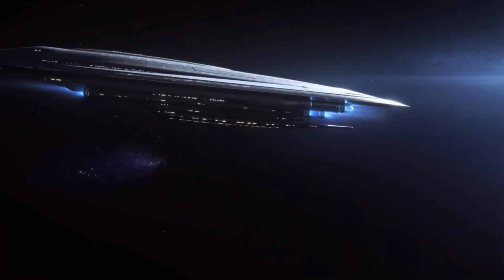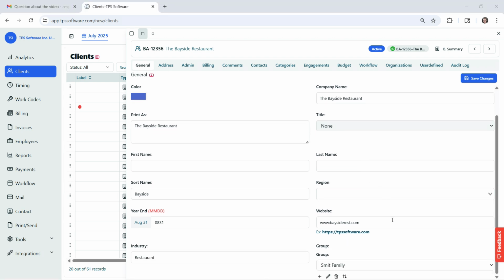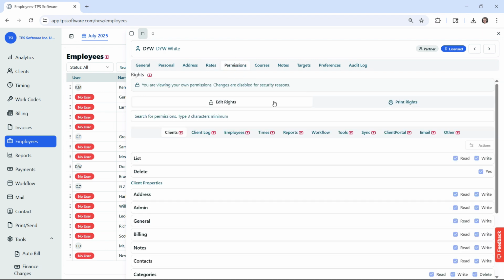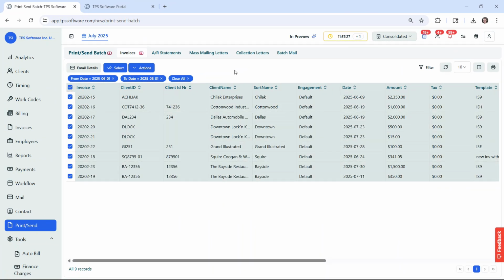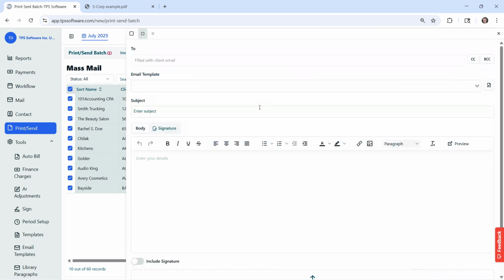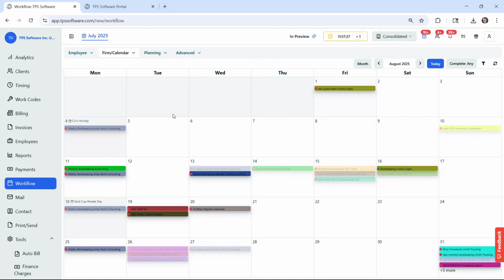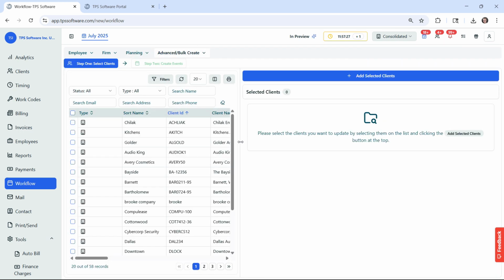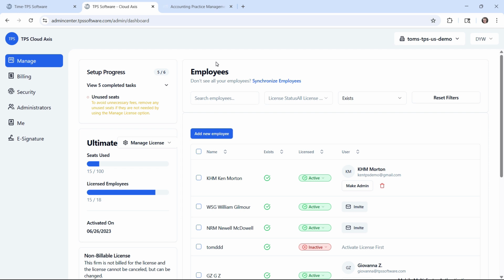TPS Cloud Axis the Accounting Nerd Headquarters